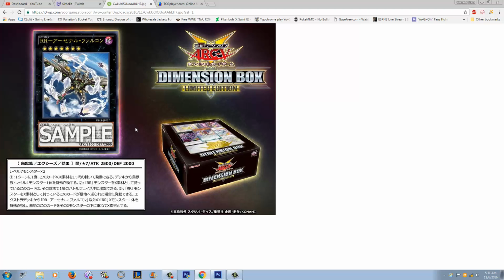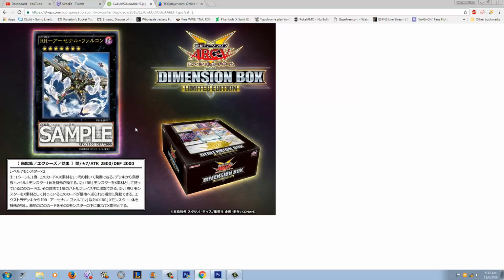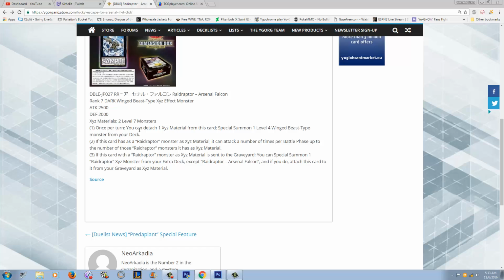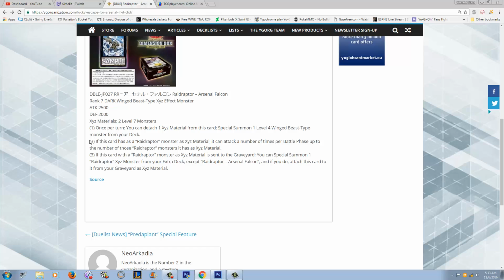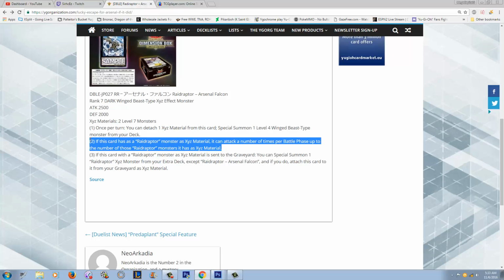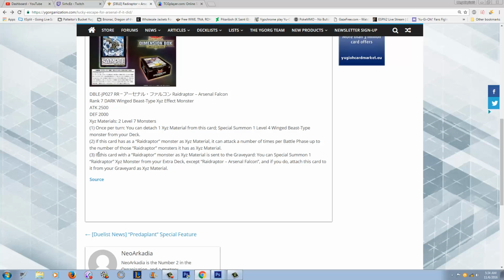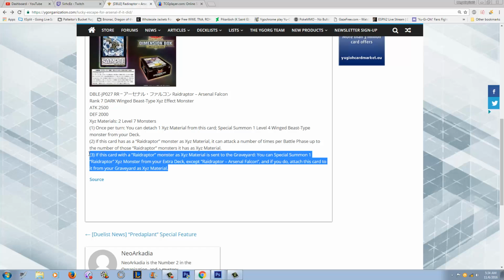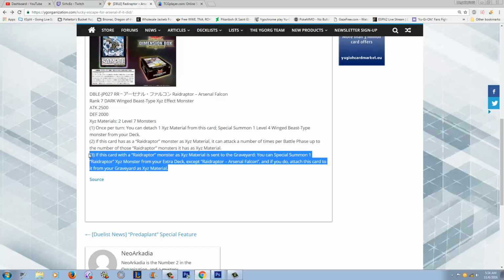Raid Raptor Arsenal Falcon - The Rank 7 you didn't even ask for